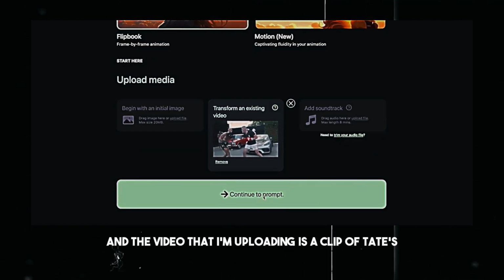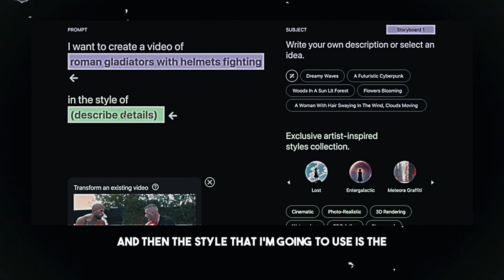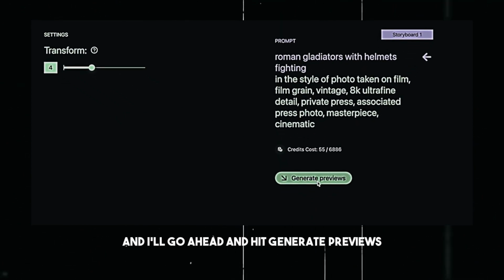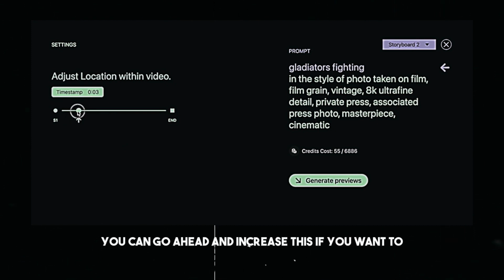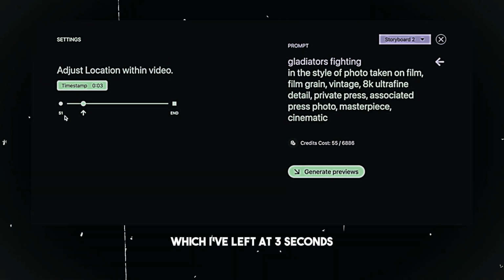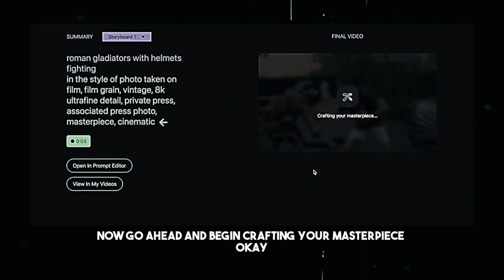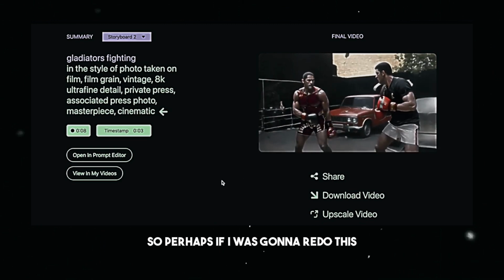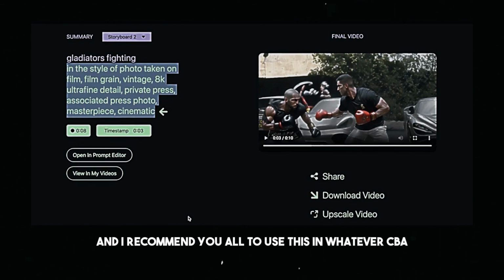The Future of Video Creation: A.I.'s Secret Weapon Revealed I Kaiber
Unlock the Future of Video Creation with Kaiber A.I. | Tutorial

Welcome to the next frontier of content creation! In this in-depth tutorial, we unveil the secret weapon that's revolutionizing the way you make videos: Kaiber A.I. Whether you're a seasoned content creator or just starting out, you won't want to miss this!

1. Visit Kaiber.Ai Website
2. Create An Account
3. Start Creating

🤖 Discover the Power of Kaiber A.I.:
🔹 What is Kaiber A.I. and why is it a game-changer?
🔹 Step-by-step guide to integrating Kaiber A.I. into your content creation process.
🔹 Transform your ideas into stunning visuals effortlessly.
🔹 Maximize engagement and watch time with Kaiber A.I.-enhanced